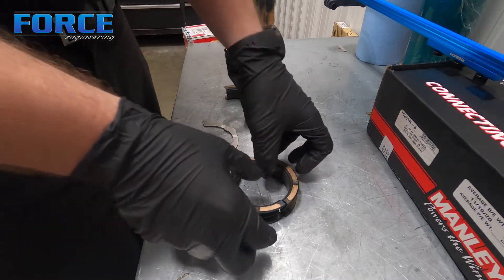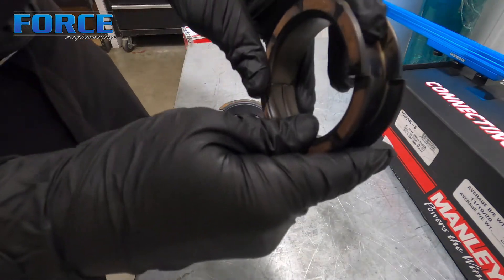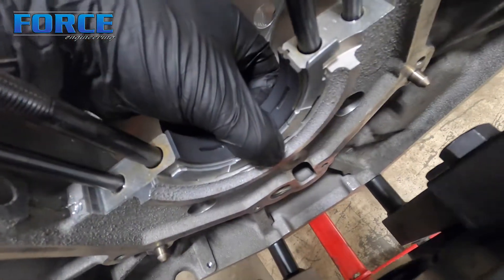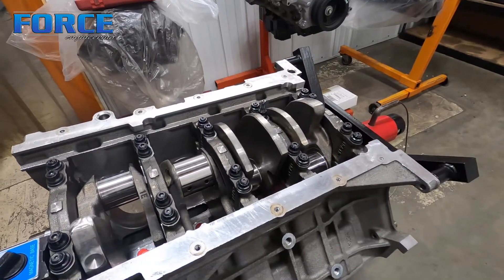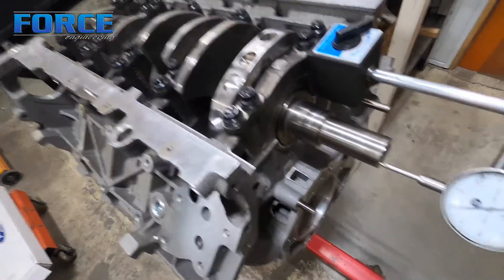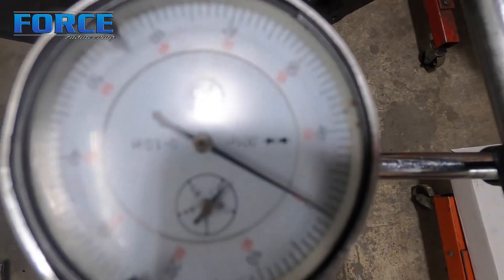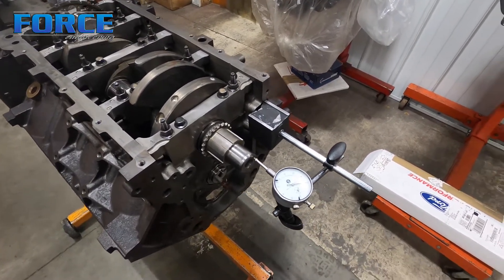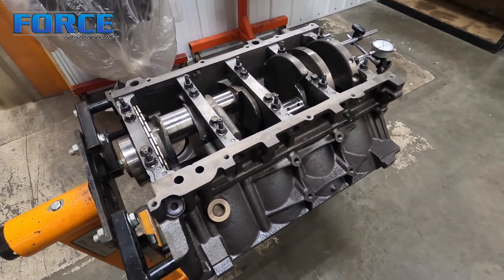Engine Assembly - Setting Thrust Bearing | LS Thrust | Coyote Thrust